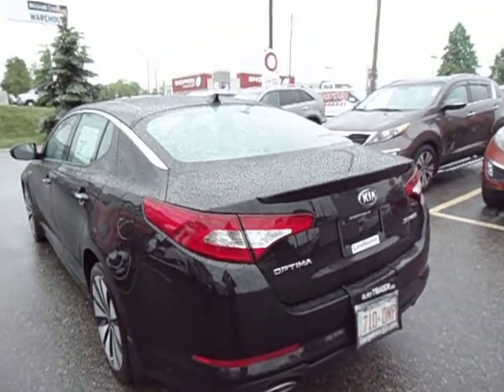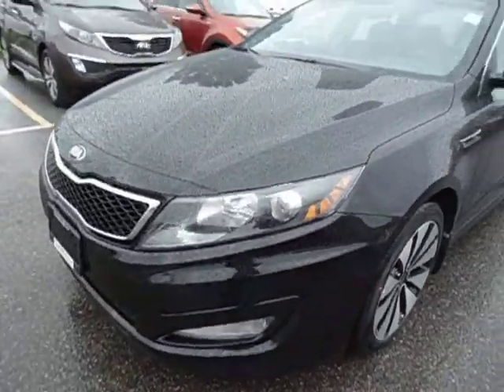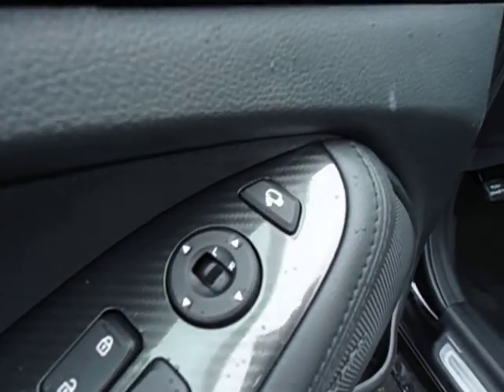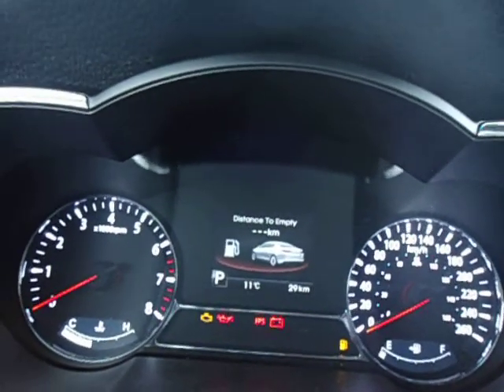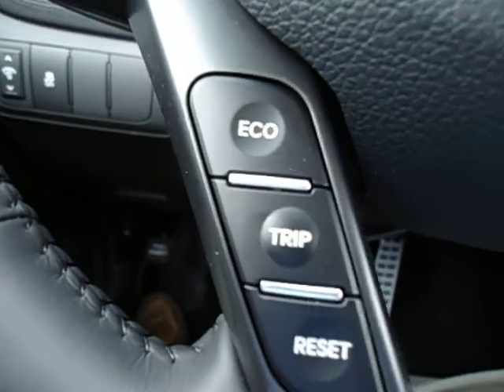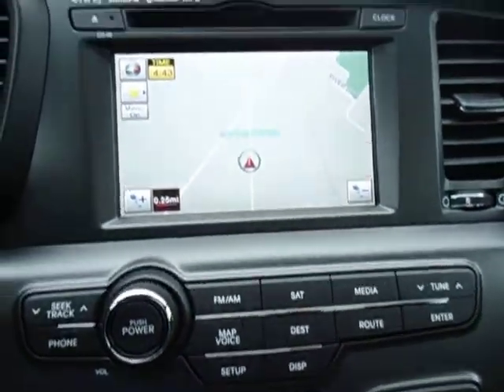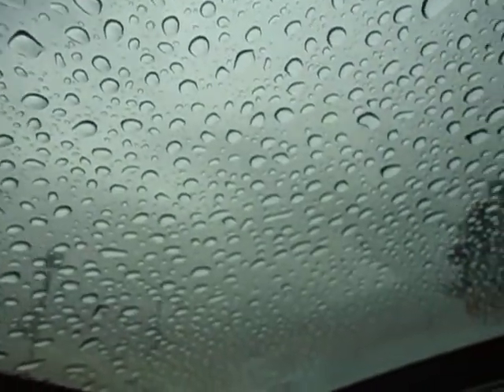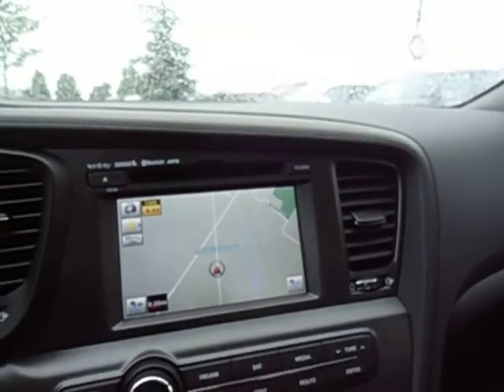2013 Optima SX 2.0 Turbo Video for Gary at Georgetown Kia